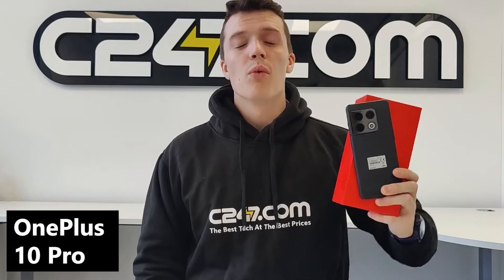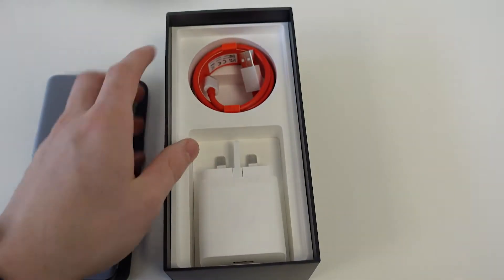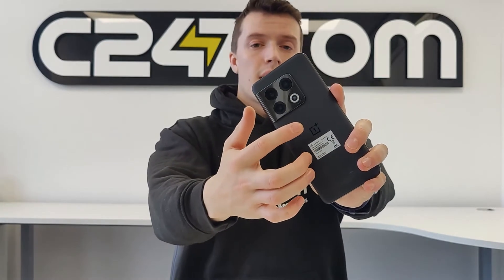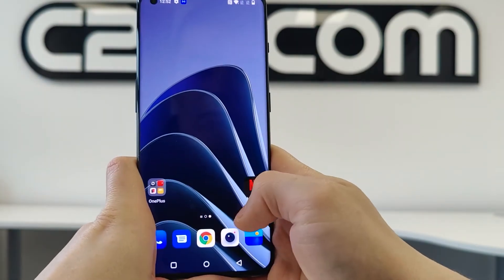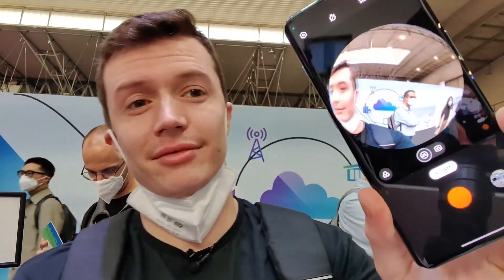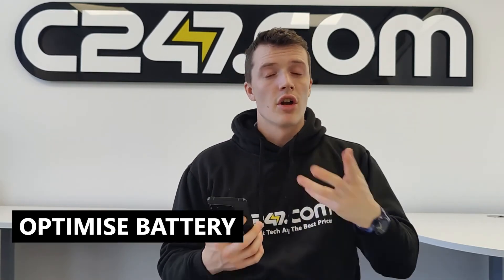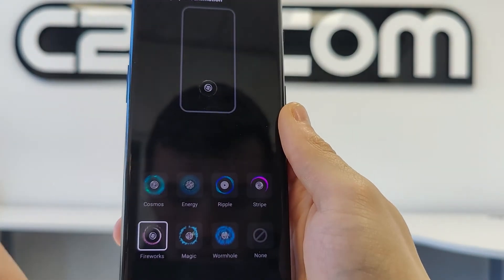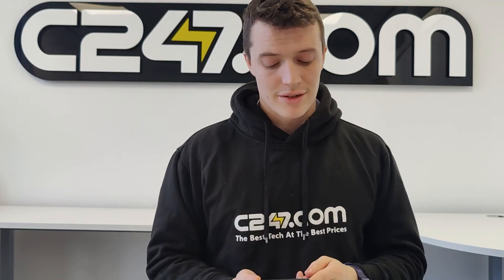C247.COM | OnePlus 10 Pro Unboxing & First Impressions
Hello! Today the C247.COM Team is taking a look at the OnePlus 10 Pro!